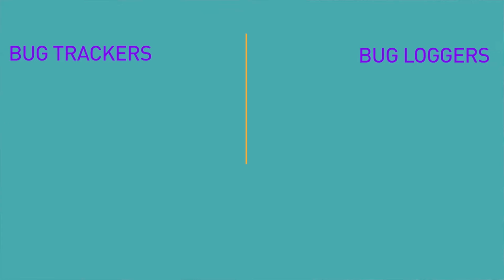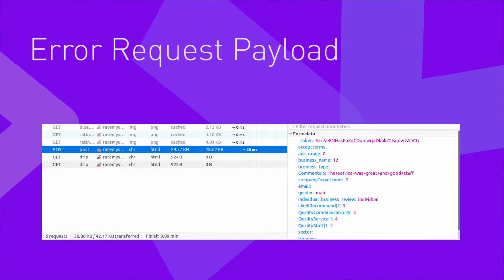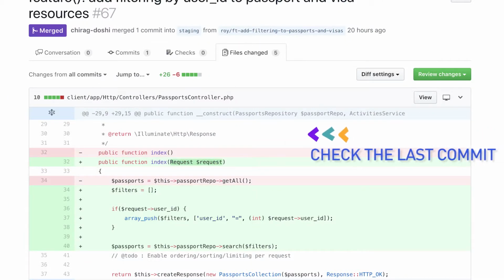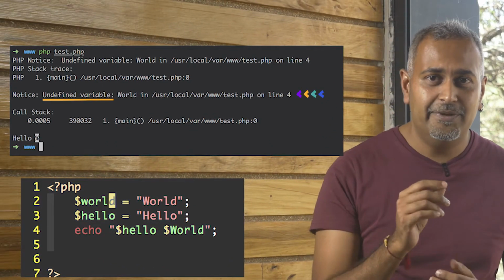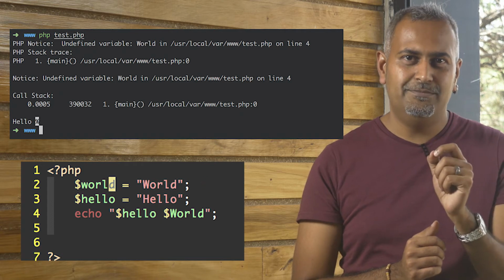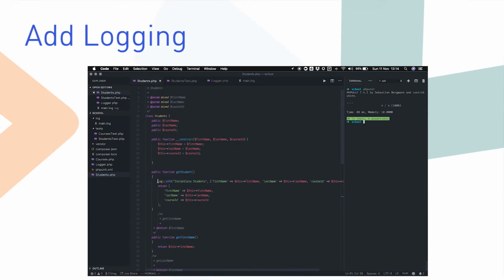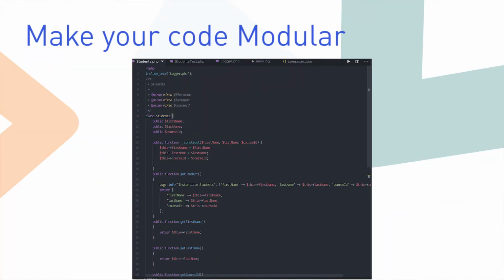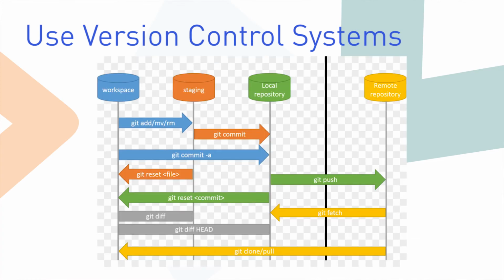Debugging Best Practices by Chirag Doshi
Debugging is one of the most important and basic skills that every developer should have. In this video, we talk about the best practices to follow in the debugging process which can help in making it more structured.

You can join Andela as a Senior Developer by signing up
Extra resources to help you further: